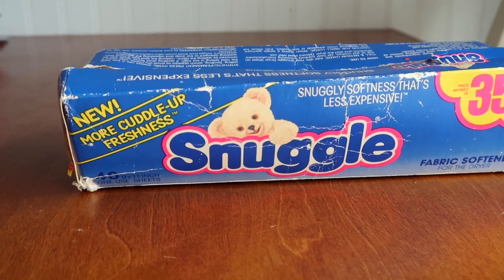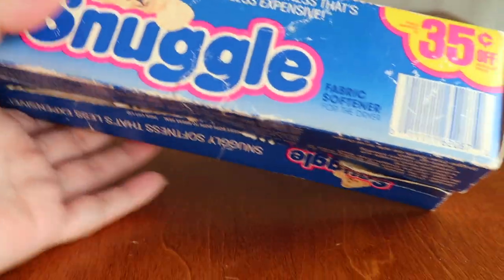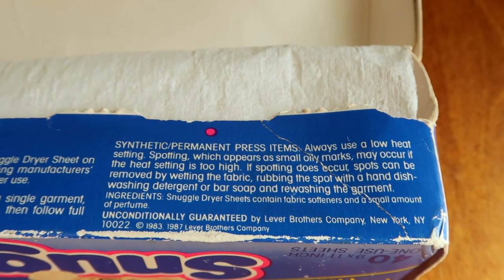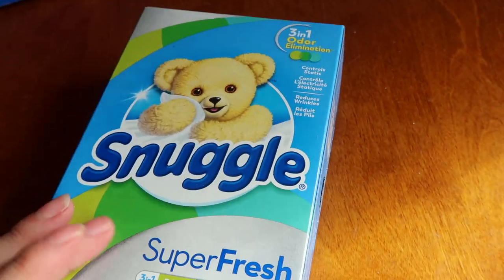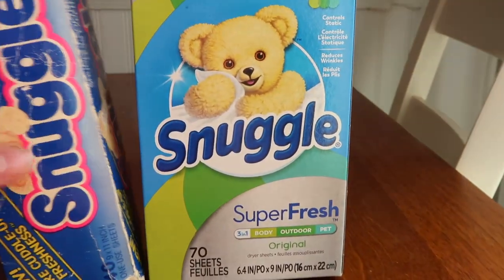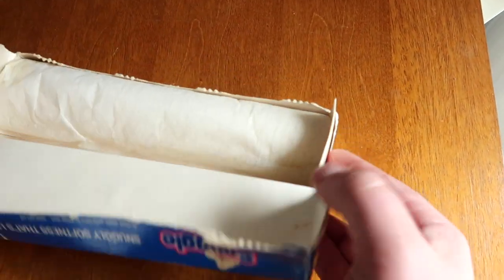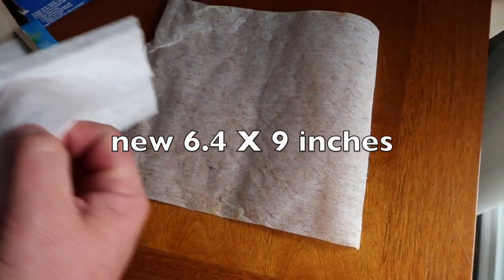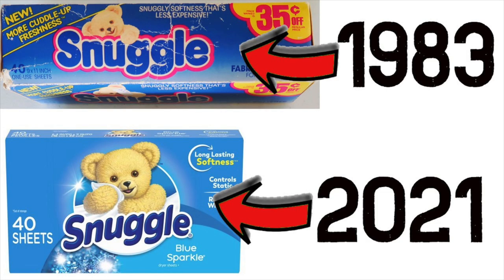UNBOXING 38-YEAR OLD SNUGGLE DRYER SHEETS!